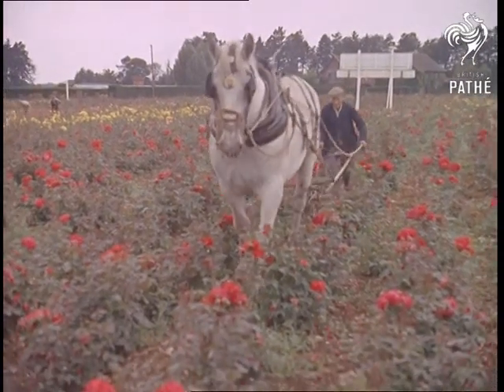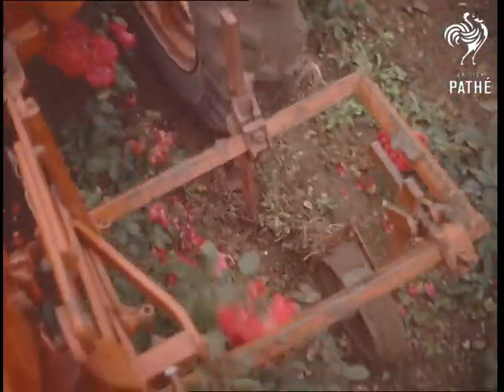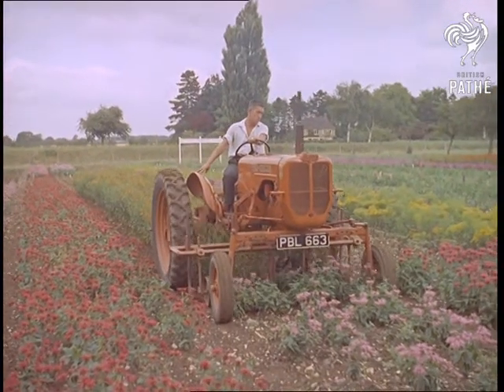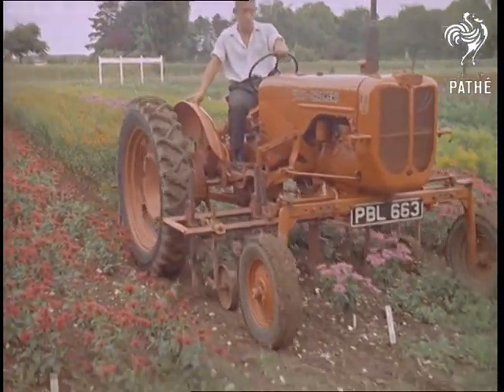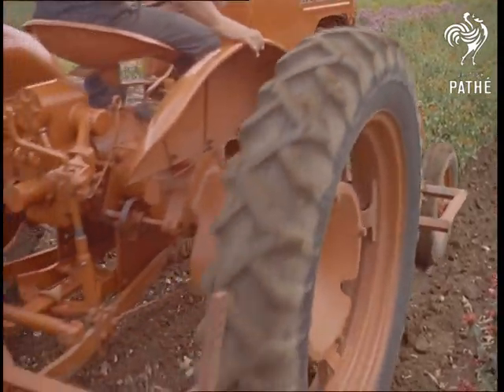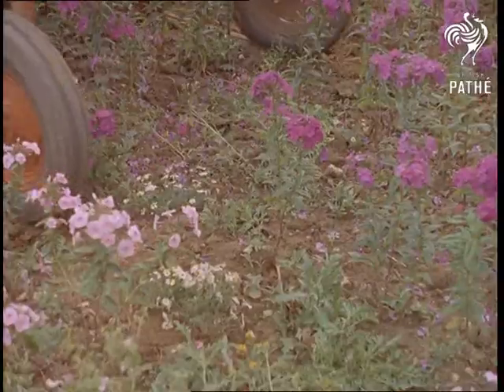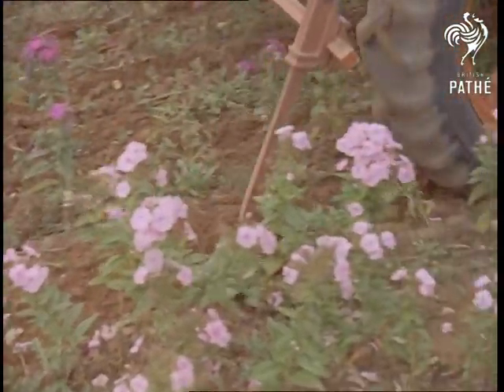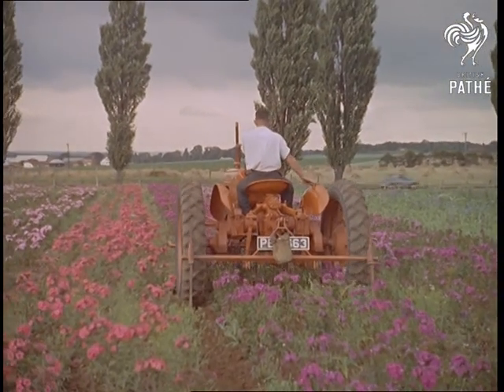Elevated Tractor (1959)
Twyford, Berkshire.  Story from the famous Floral Mile, Twyford, near Reading, owned by John Waterer, Sons and Crisp Ltd.  There is a shot of a traditional horse and plough in a cultivated flower field with small roses. M/S  elevated tractor amid flower crop. C/U shot of the high clearance tractor wheels and the plough mechanism passing high over the plants.

 FILM ID:97.03